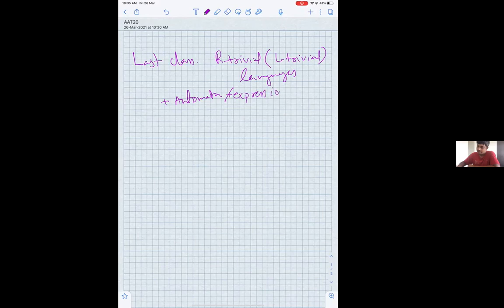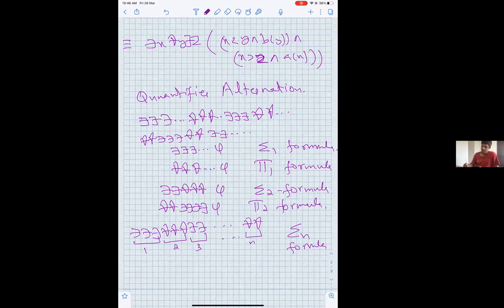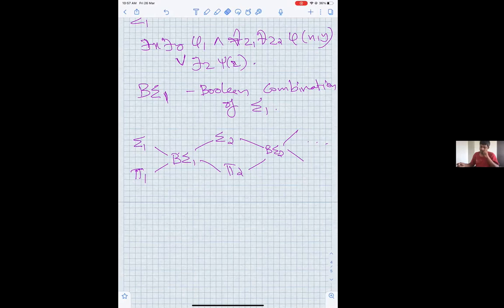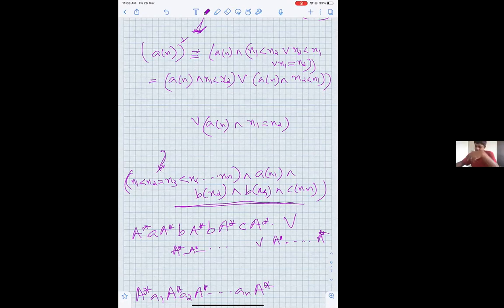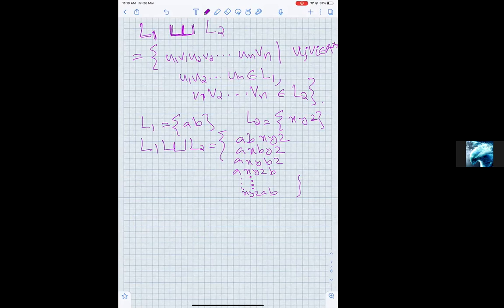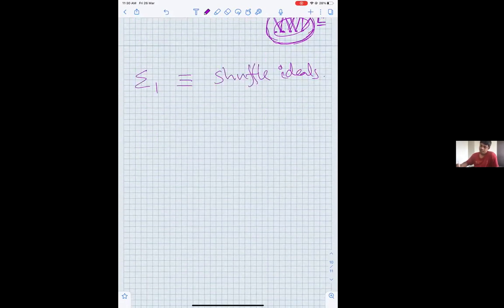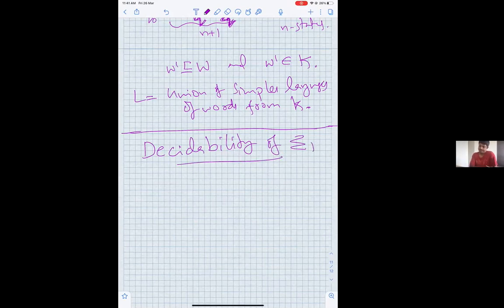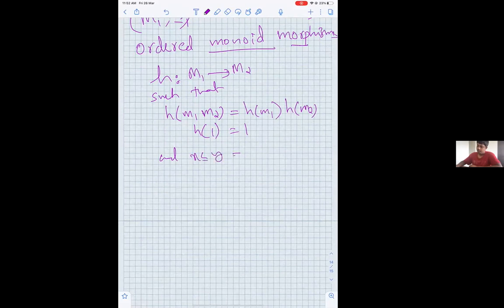Algebraic Automata Theory - Lecture 19